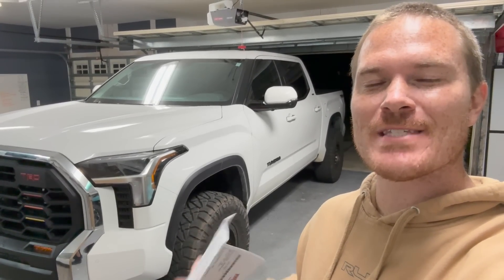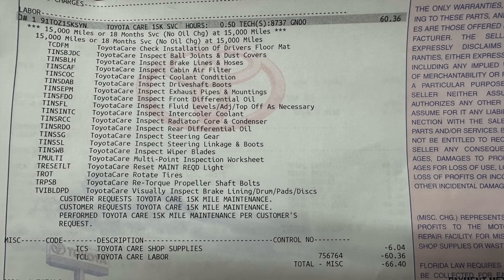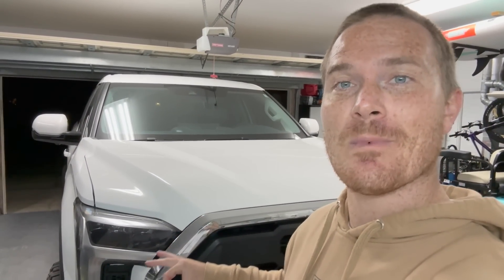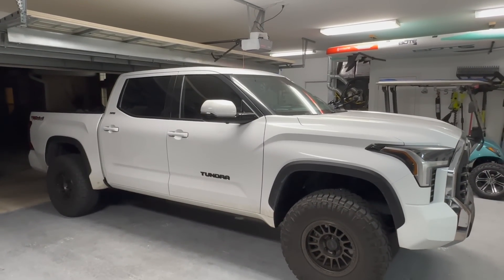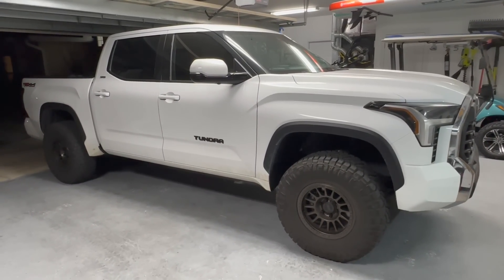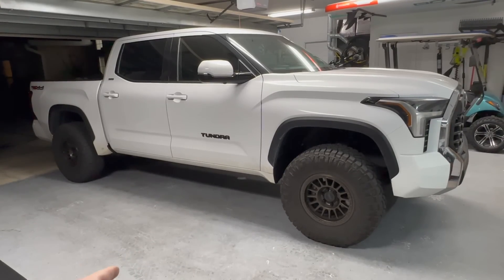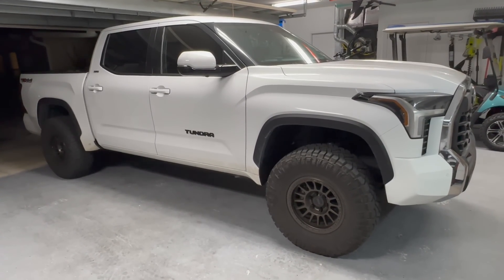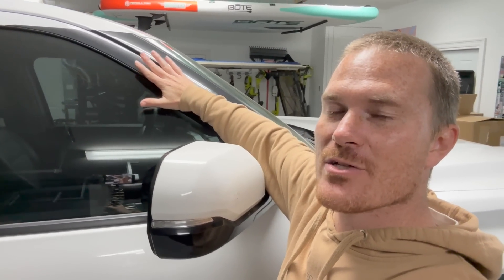Issues FIXED!! Toyota Tundra 15K Service & More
Hesitation From Stop and Surge ConcernsJoin this channel to get access to perks

In this video, I got over the new 2022/2023 Toyota Tundra recent TSB fixes and also the 15K service for the new Tundra

Here are the TSB numbers for you all to talk to your dealership about.
Pop/Clunk Noise on Initial Engine Start Cold Start: T-SB-0110-22
Hesitation From Stop and Surge Concerns: T-SB-0111-22

2022 3rd Gen Toyota Tundra 15K Mile Service